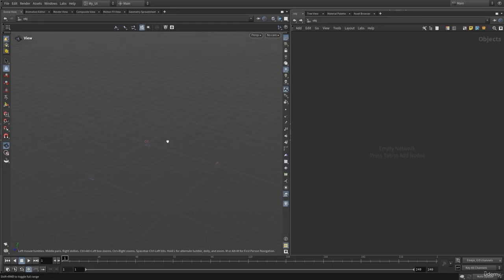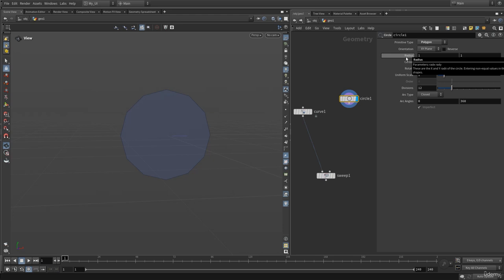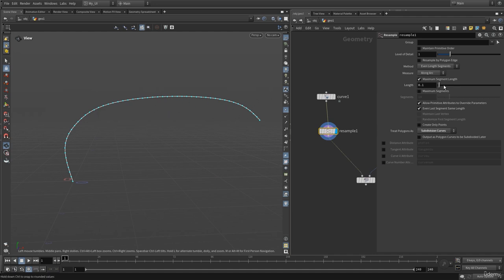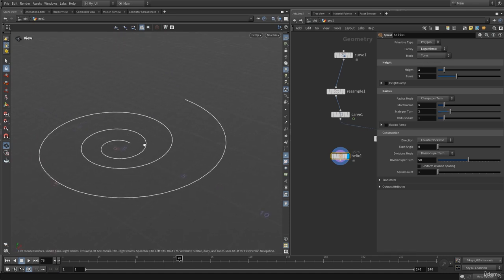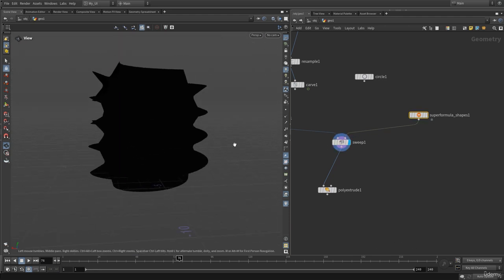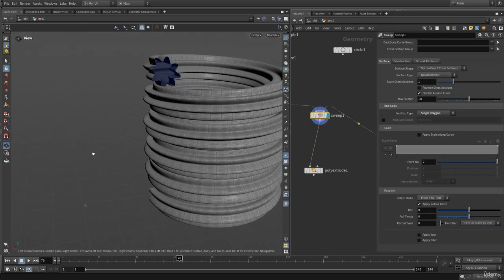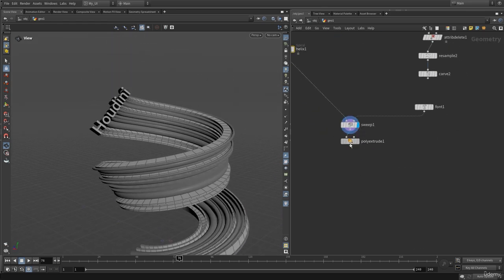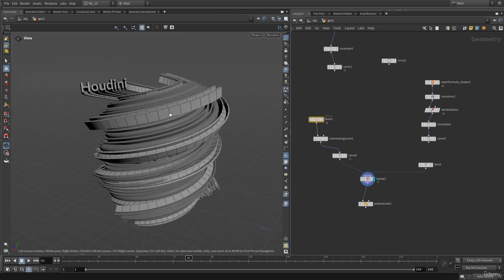2 Sweeping Curves